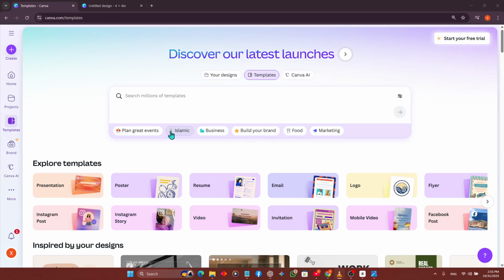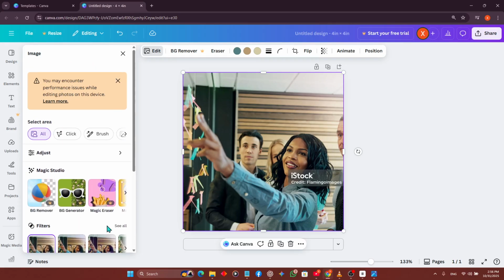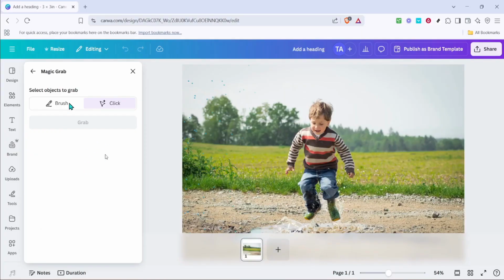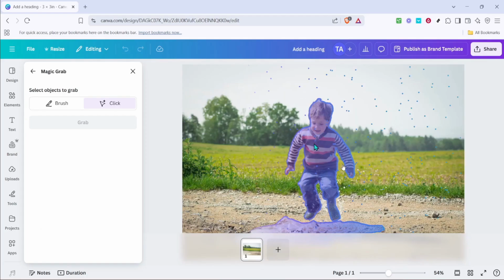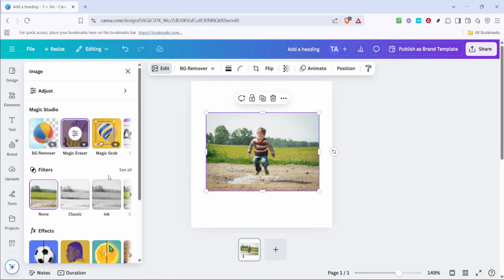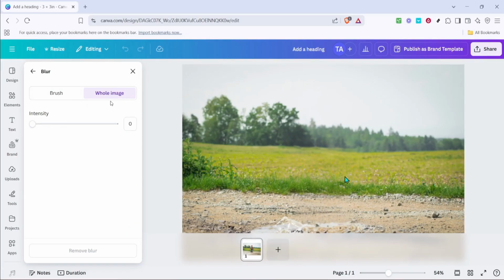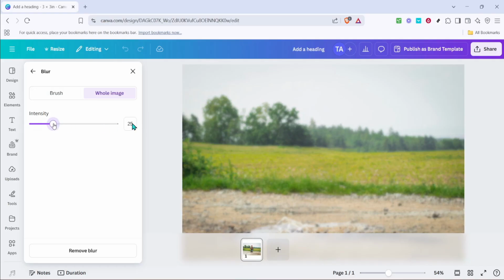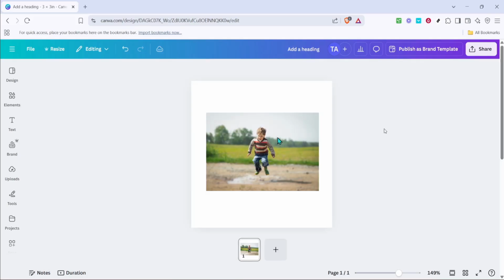How To Create A Blurry Background For Your Photos - 2025 (Full Guide)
How to Create a Blurry Background for Your Photos
In this video, how to create a blurry background for your photos is demonstrated step by step to help your images stand out. You’ll learn techniques for portrait blur, bokeh effects, and background editing, making your photos look professional and eye-catching. This tutorial also covers using camera settings, smartphone apps, and photo editing software to achieve the perfect blurry background effortlessly.